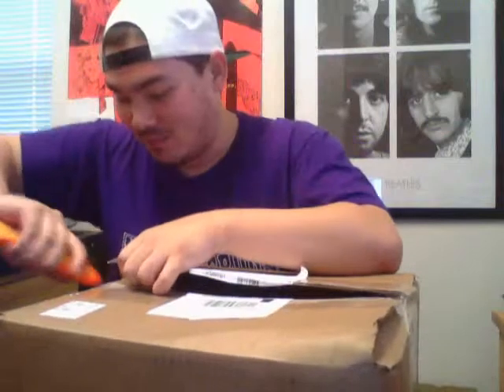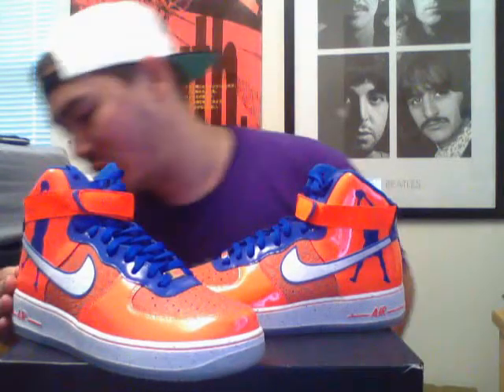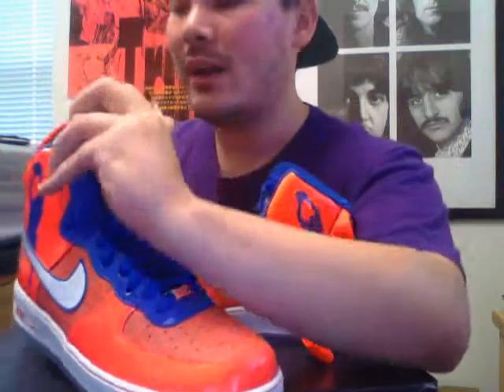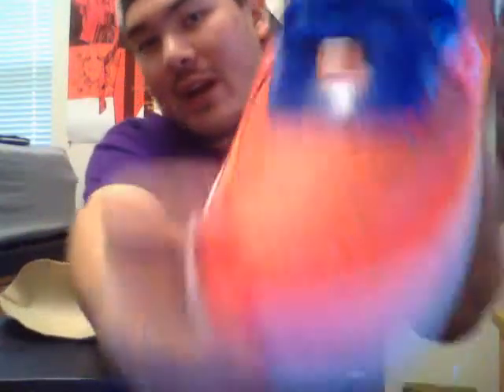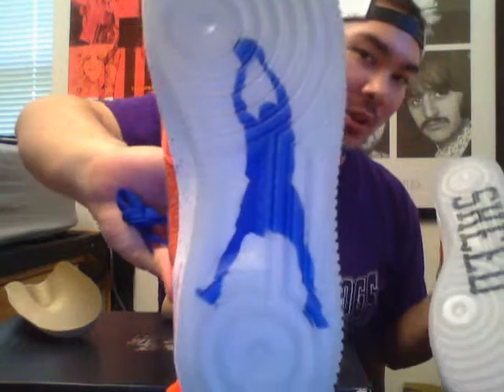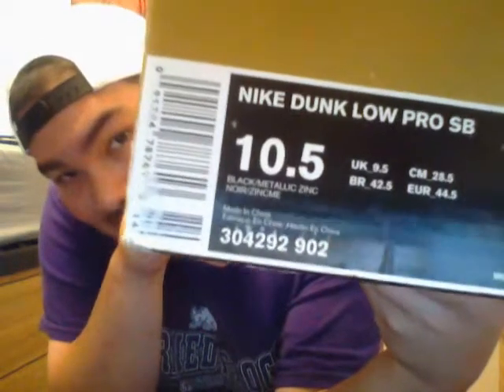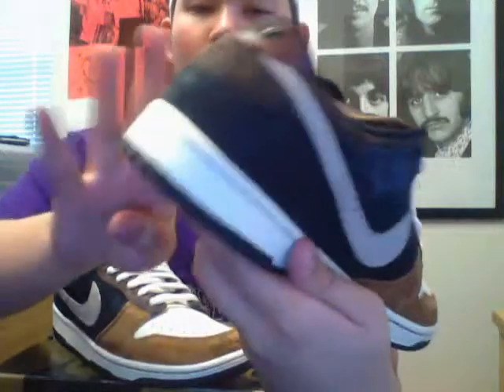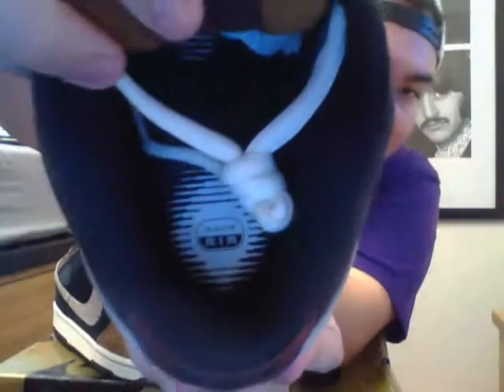Sneaker Pickup: Nike Air Force 1 Roscoe and a Gold Box SB!!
If u don't like the Clash, I do not like u!
BALL DONT LIE
SHOUTOUT to Ibeast365 and Tyatis1!